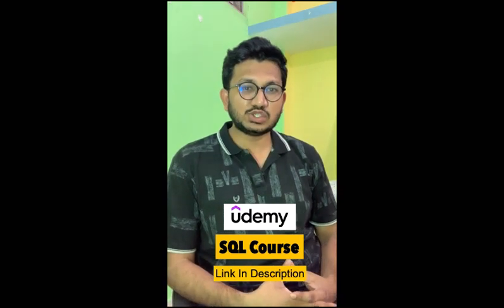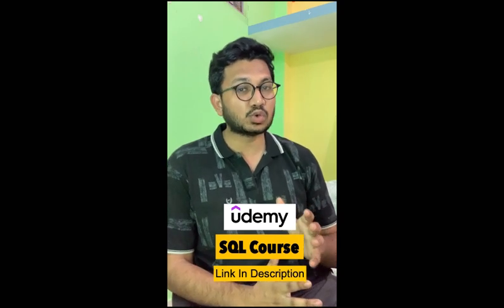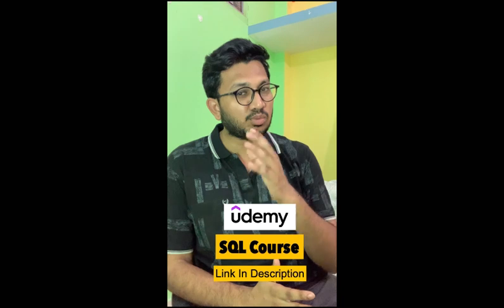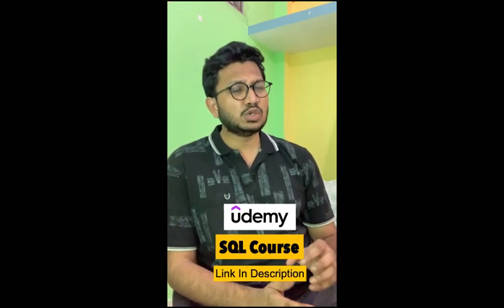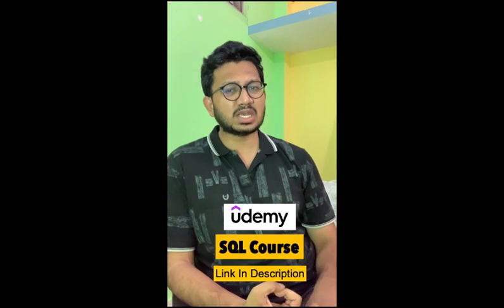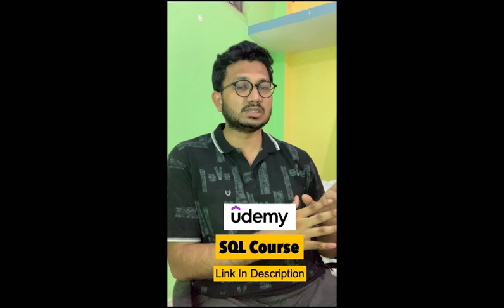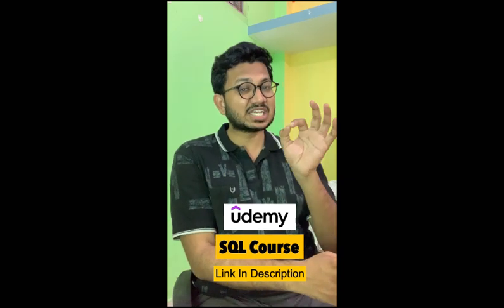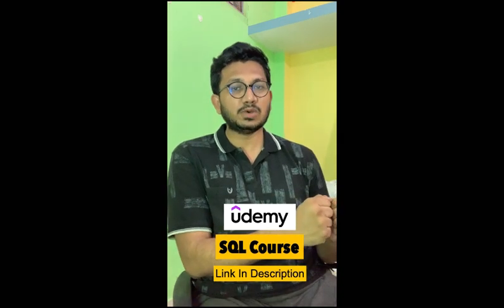SQL Course | Udemy